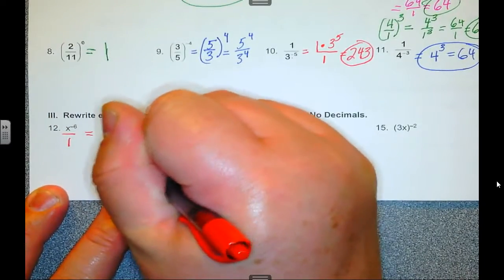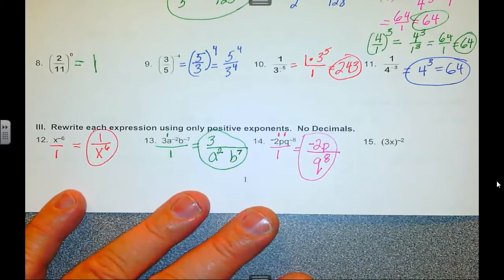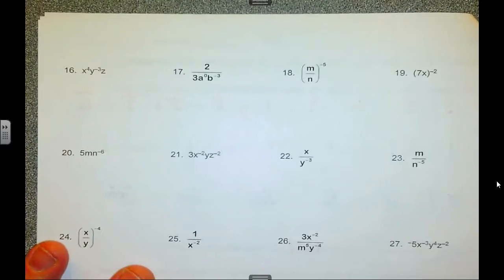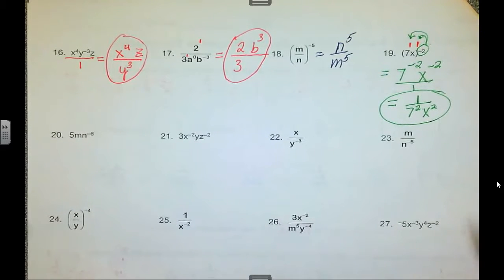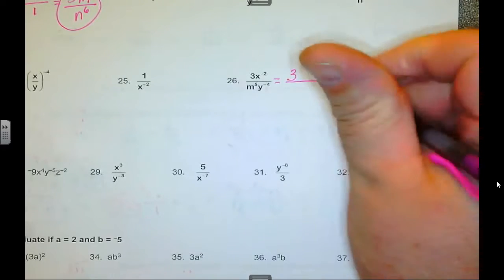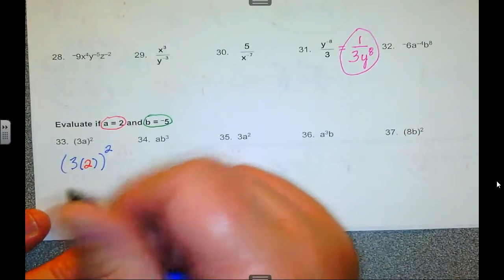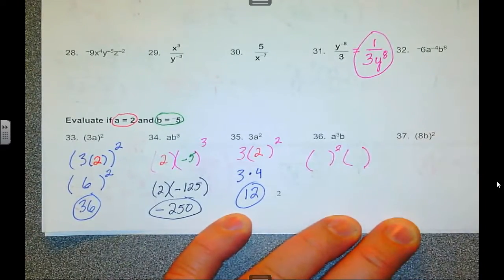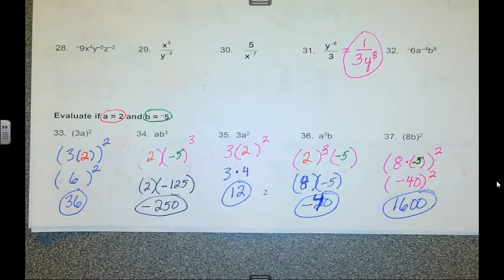A1 7.2 Notes Part 2 Day 1 Zero and Negative Exponents Note K